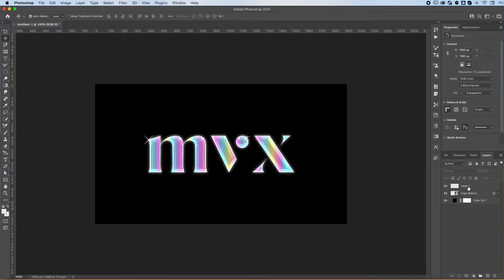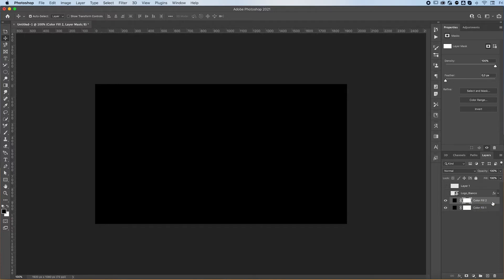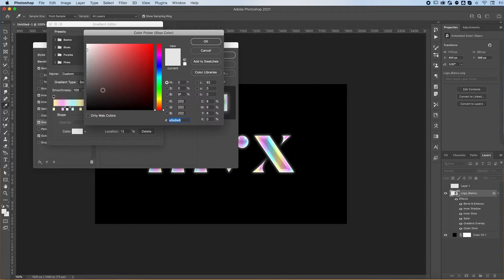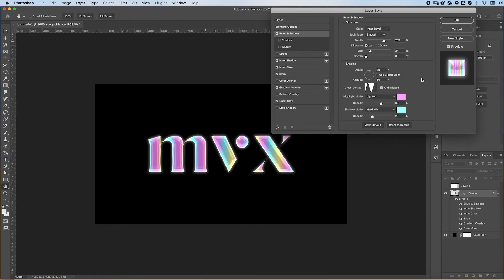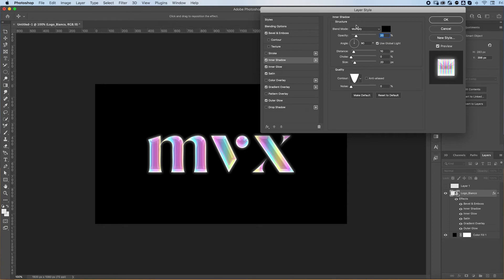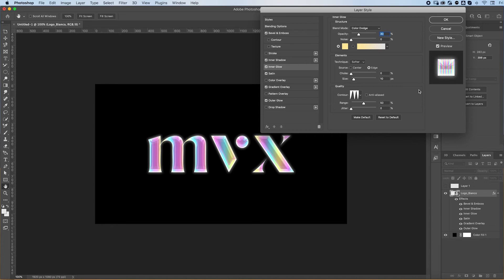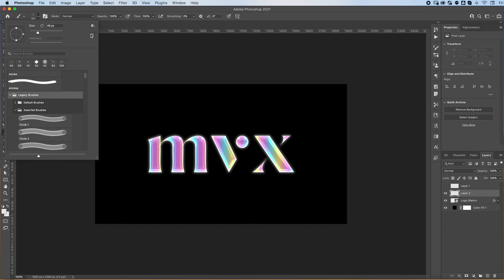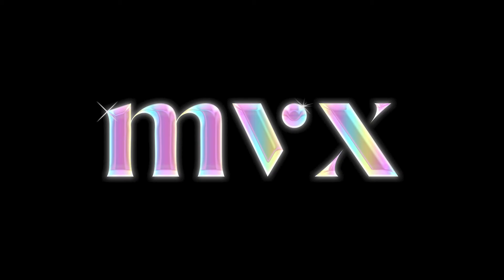CRAZY COOL HOLOGRAPHIC METAL CHROME EFFECT TUTORIAL | ADOBE PHOTOSHOP